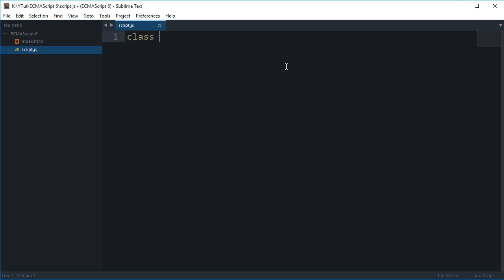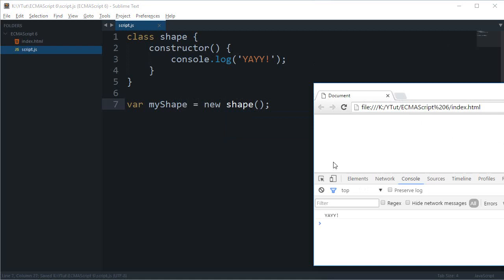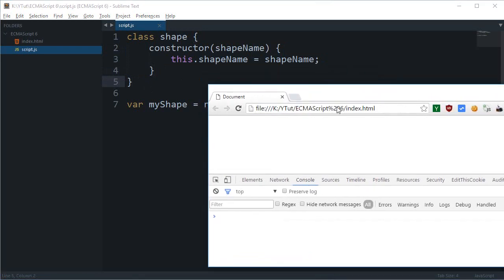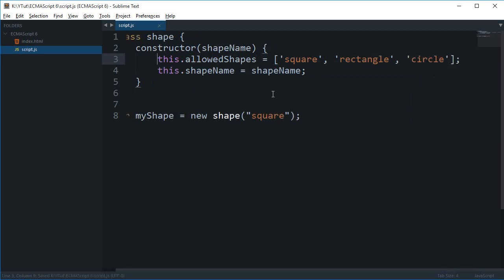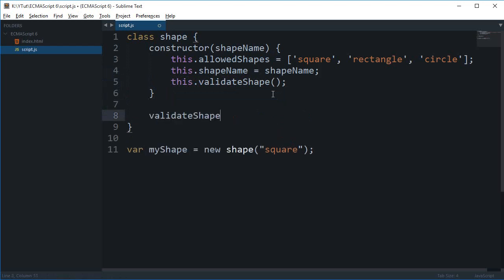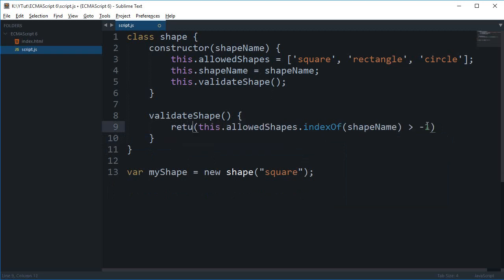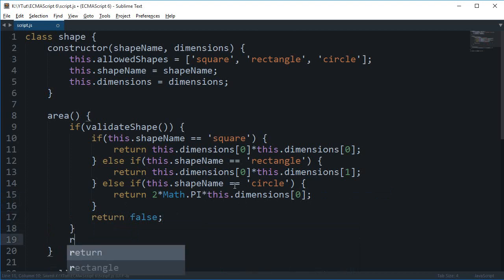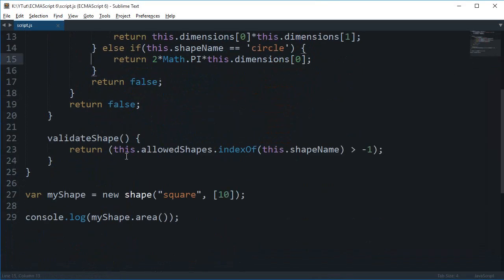ES6 Tutorial 14: Classes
Learn what are classes in ECMAScript6 and how to work with them.